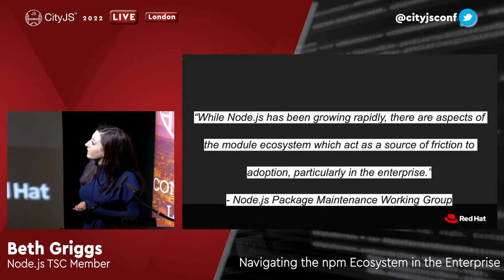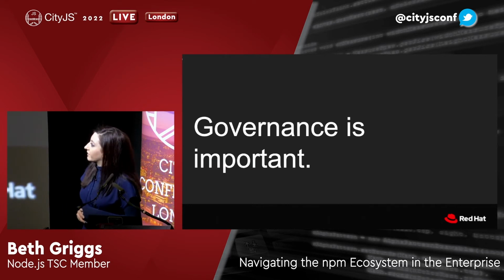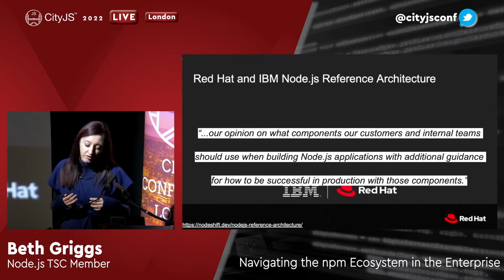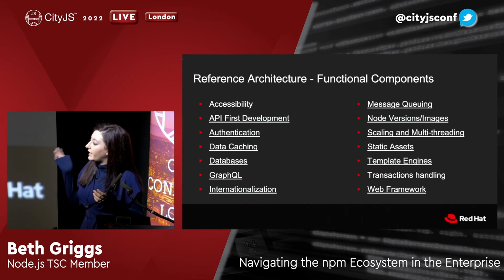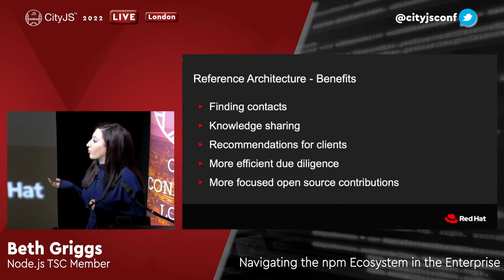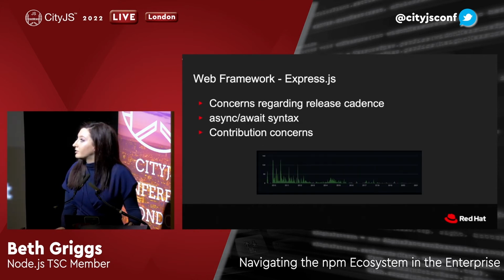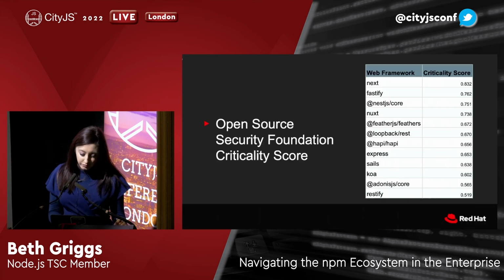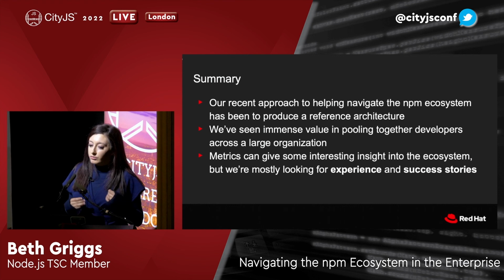Navigating the npm Ecosystem in the Enterprise - Beth Griggs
Navigating the npm Ecosystem in the Enterprise
The npm ecosystem is fast-moving and vibrant, and almost 2 million modules there’s considerable choice and variety too. For some aspects, you'll likely find several equally good modules, as well as several potentially very bad choices. In some cases, you’ll search for the best fitting, newest, or most innovative modules to use. Yet in other cases, you may want something that just works based on past experiences or best practices within your organisation. These choices need to be routinely evaluated and there is value in attempting to predict future trends - what may be a good choice today may not be in the future. This talk will share how our organisation is approaching this challenge and what we’ve learned so far. We’ll also deep dive into an example of how we’re trying to predict future ecosystem trends in the context of Node.js web frameworks.

Bio
Beth Griggs is a Senior Software Engineer at Red Hat and Node.js Technical Steering Committee Member. Her work spans from contributing to the upstream Node.js project where she is most active in the Node.js Release Working Group, to building tooling to support Node.js deployments to Cloud and Kubernetes.